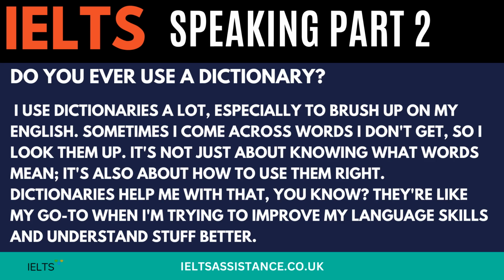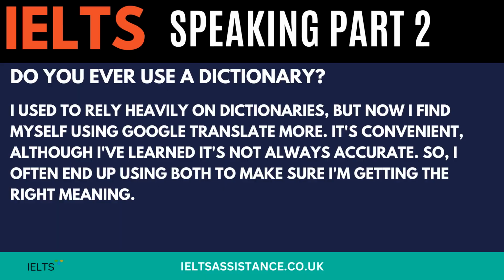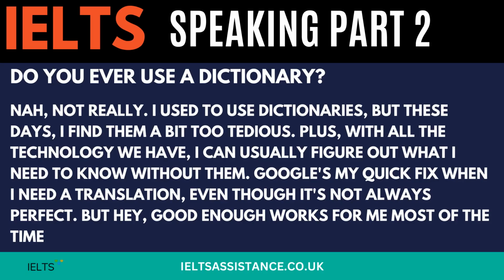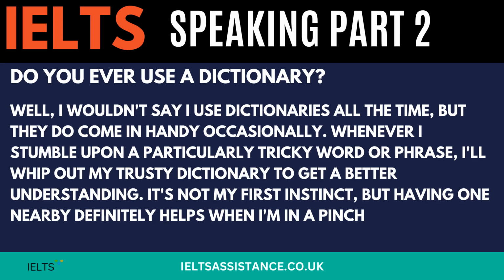4 Model Answers Do you ever use a dictionary? IELTS Speaking Part 1 Dictionaries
Excellent GRAMMAR and VOCABULARY to help you answer the question: Do you ever use a dictionary? 4 Example Answers at Band 8+

00:00 Intro IETS Speaking Part 1
00:21 Example 1 Do you ever use a dictionary?
00:41 Example 2 Do you ever use a dictionary?
01:02 Example 3 Do you ever use a dictionary?
01:37 Example 4 Do you ever use a dictionary?

Example 1
I use dictionaries a lot, especially to brush up on my English. Sometimes I come across words I don’t get, so I look them up. It’s not just about knowing what words mean; it’s also about how to use them right. Dictionaries help me with that, you know? They’re like my go-to when I’m trying to improve my language skills and understand stuff better.

Example 2
I used to rely heavily on dictionaries, but now I find myself using Google Translate more. It’s convenient, although I’ve learned it’s not always accurate. So, I often end up using both to make sure I’m getting the right meaning.

Example 3
Nah, not really. I used to use dictionaries, but these days, I find them a bit too tedious. Plus, with all the technology we have, I can usually figure out what I need to know without them. Google’s my quick fix when I need a translation, even though it’s not always perfect. But hey, good enough works for me most of the time.

Example 4
Well, I wouldn’t say I use dictionaries all the time, but they do come in handy occasionally. Whenever I stumble upon a particularly tricky word or phrase, I’ll whip out my trusty dictionary to get a better understanding. It’s not my first instinct, but having one nearby definitely helps when I’m in a pinch.